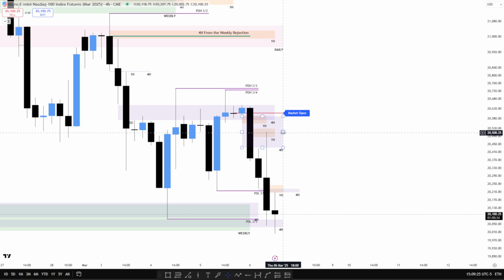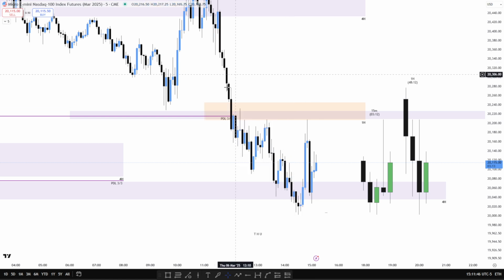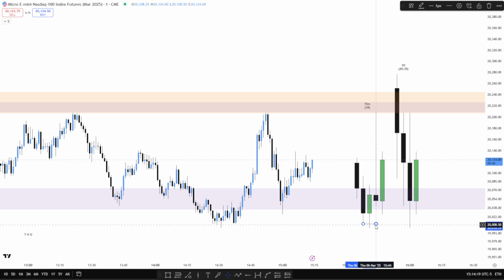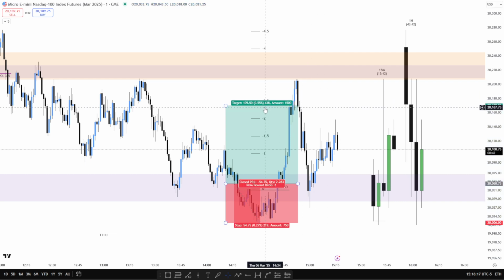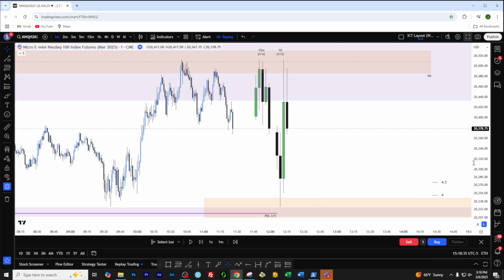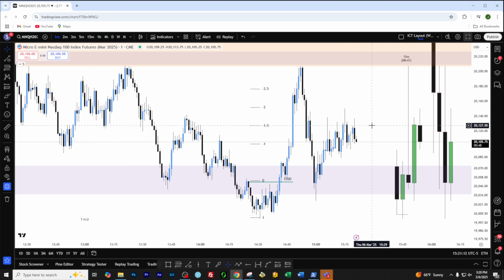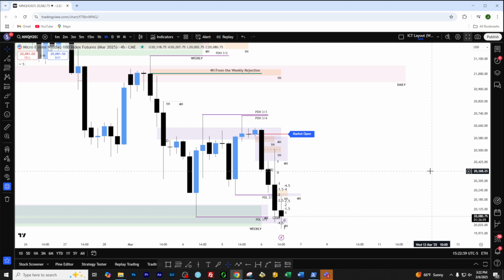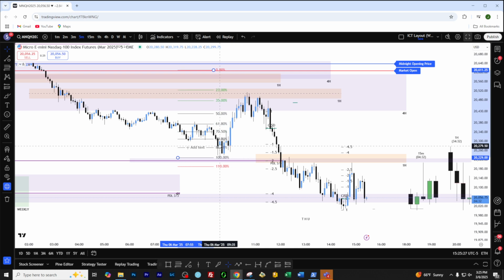Trading Concepts That I Use Each Day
Video walking you through how I approach the charts daily and sharing the concepts that have helped solidify me as a more profitable and consistent trader.